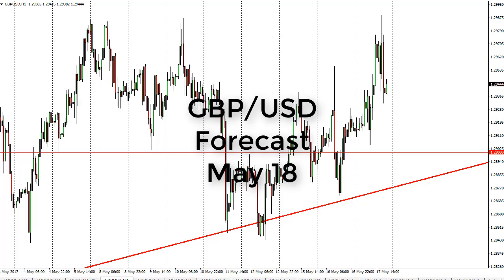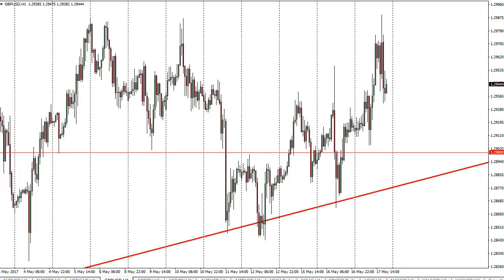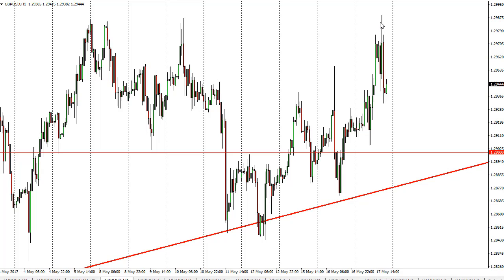GBP/USD Technical Analysis for May 18 2017 by FXEmpire.com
The GBP/USD pair rallied during the day after initially grinding sideways on Wednesday. For the full article go - GBP/USD Forecast May 18, 2017, Technical Analysis.Find more information about Forex and Commodities News Technical Analysis Fundamental Analysis and Brokers on FX Empire